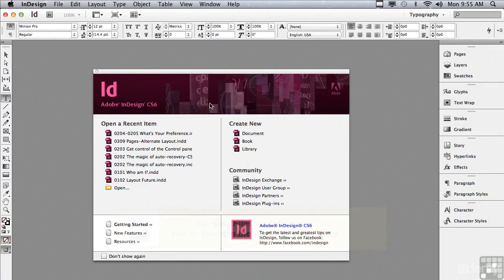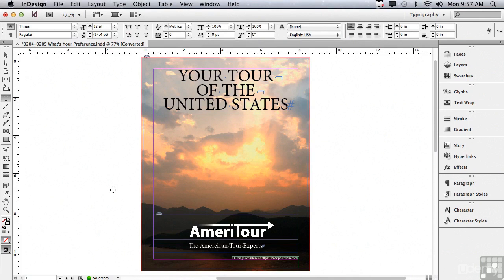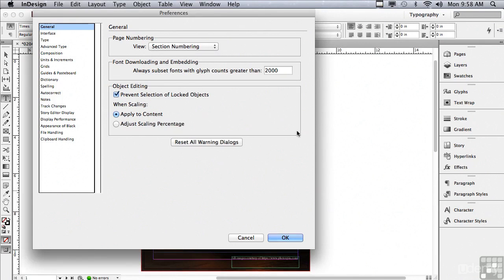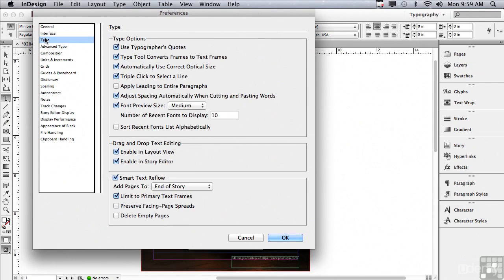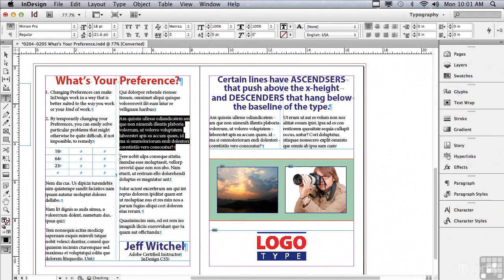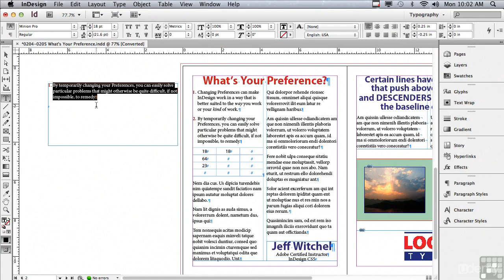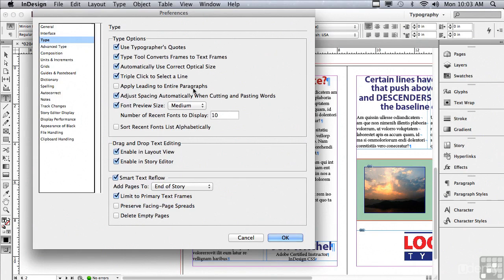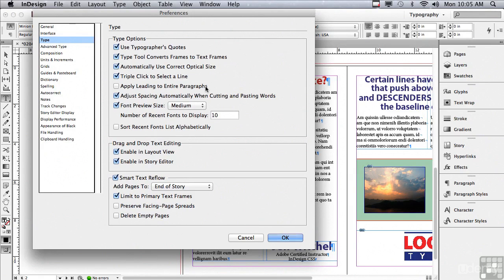Indesign CS6 0204 What039s Your Preference Part 1